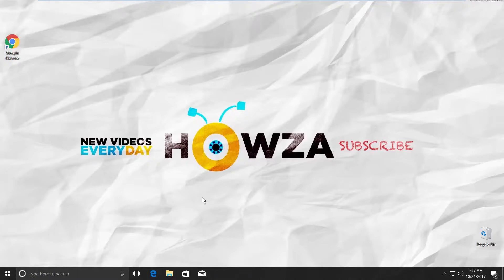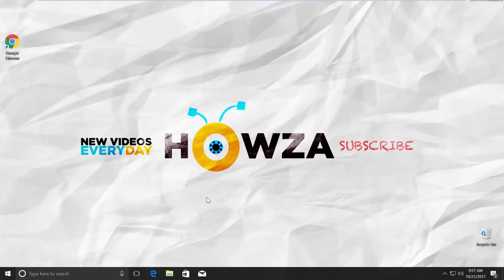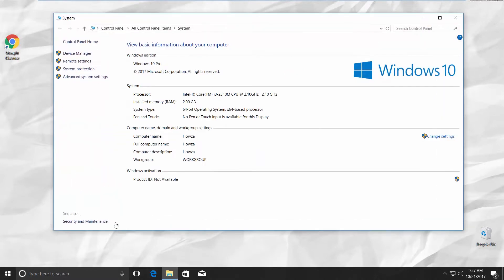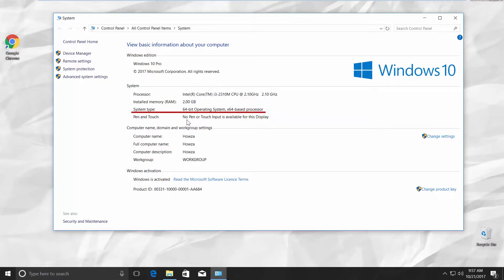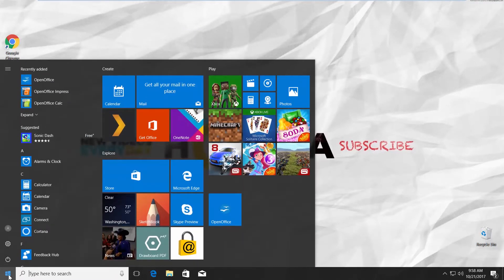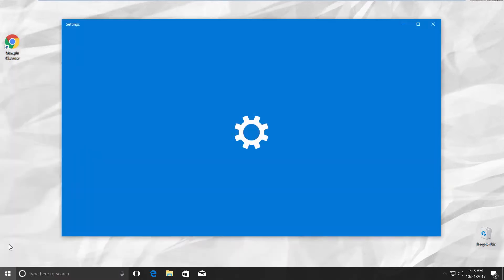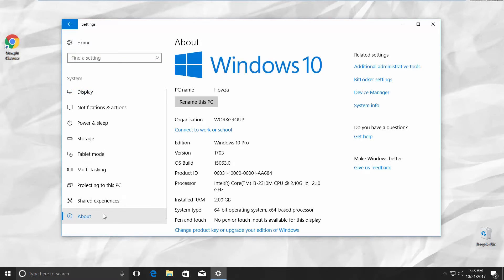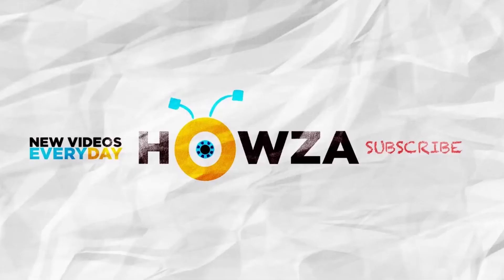How to Check if your System is 32-bit or 64-bit in Windows 10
In today's video, we will show you how to check if your system is 32bit or 64bit in Windows 10.
Open the 'File Explorer' on your control panel. Right-click on 'This PC' and choose 'properties'. You will get a window with basic information about your computer. Look for 'System type' in the 'System part'. For me, it says '64-bit operating system, x64-based processor'.
There is one more way to check if your system is 32bit or 64bit. Go to the left bottom corner of your desktop and click on windows icon. The start menu will pop up. Click on the gear icon. It opens a Windows Settings tab. Go to 'System". Click on 'About' on the left side menu. Look for 'System type'.  For me, it says '64-bit operating system, x64-based processor'.